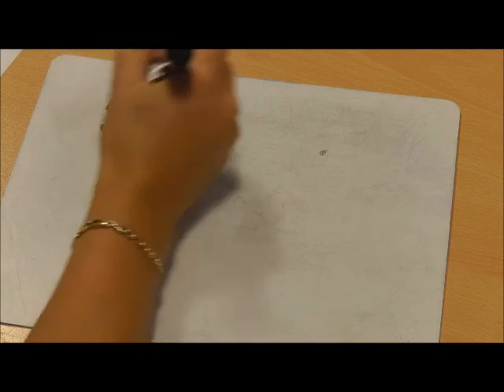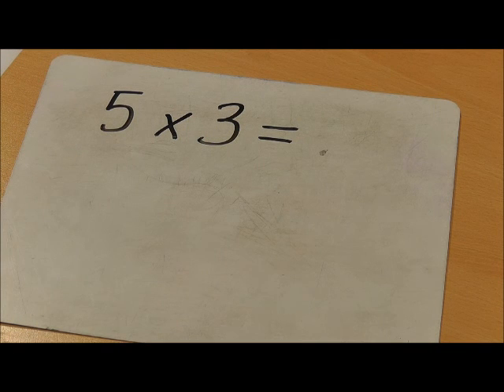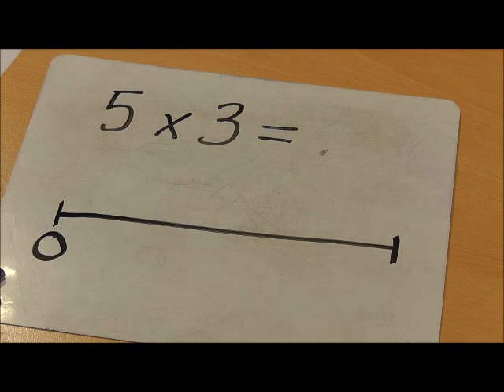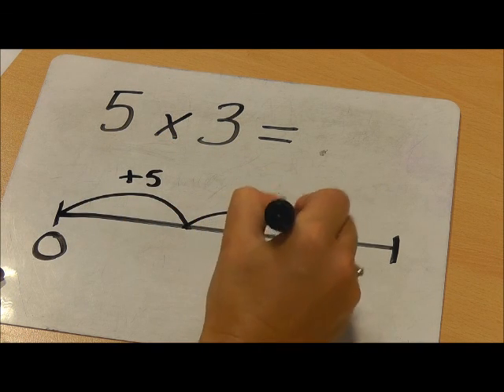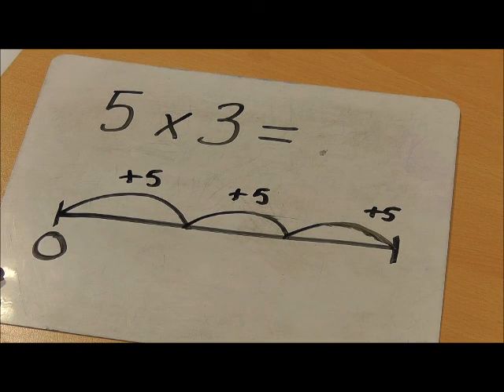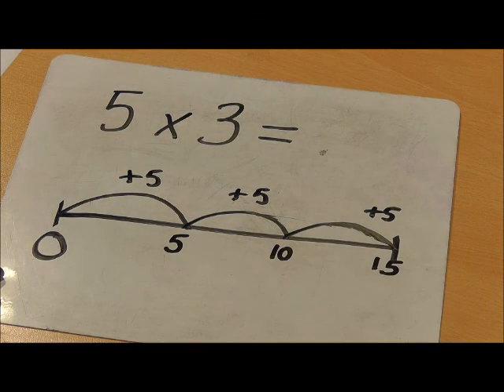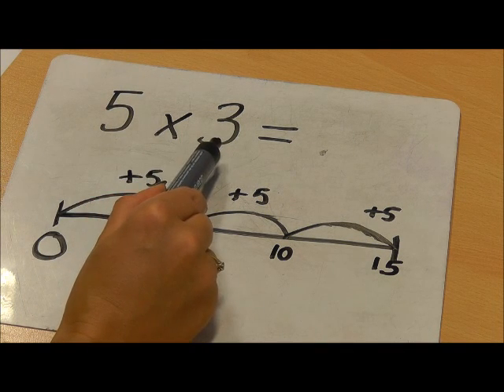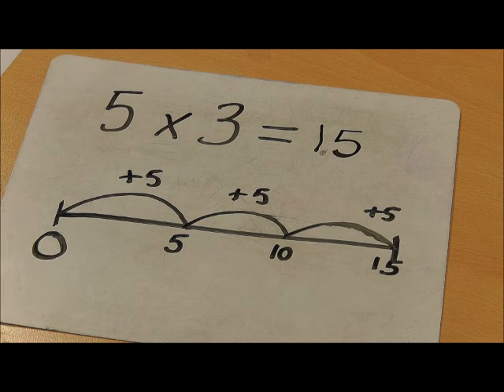Year 2 Multiplication - repeated addition